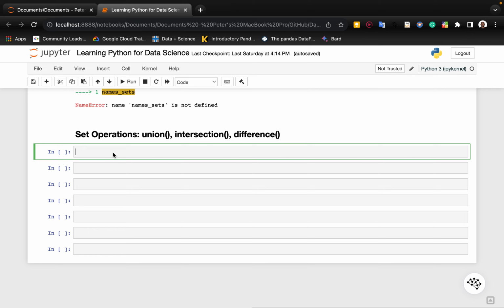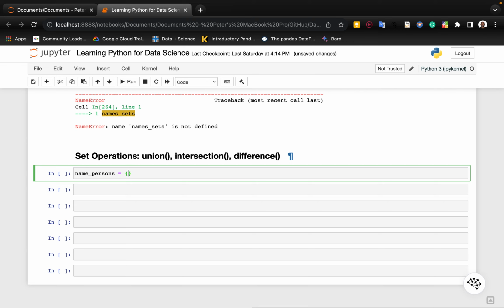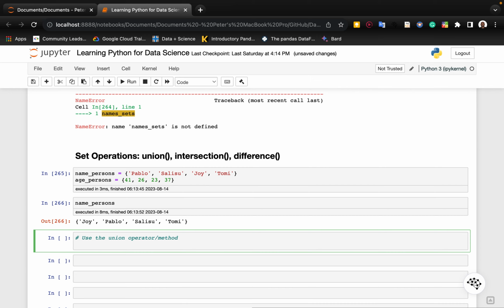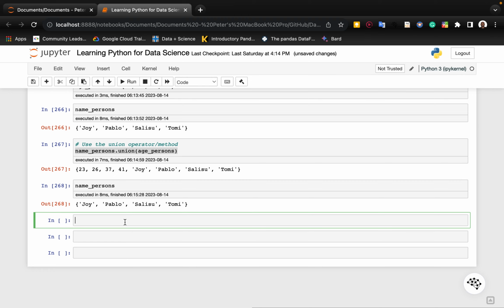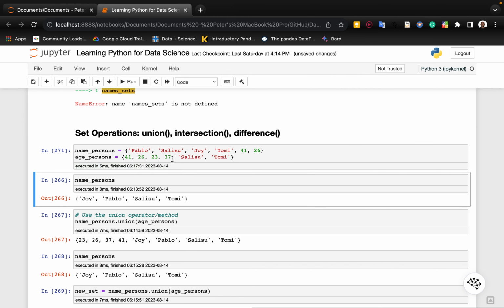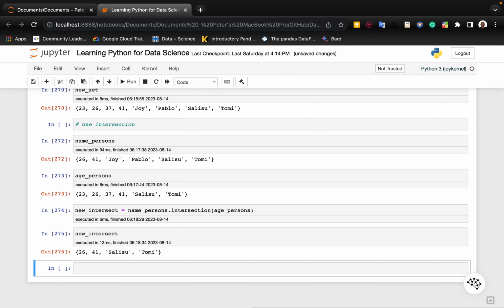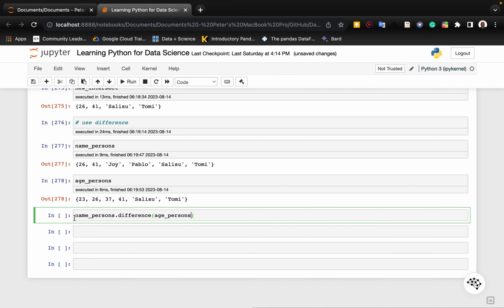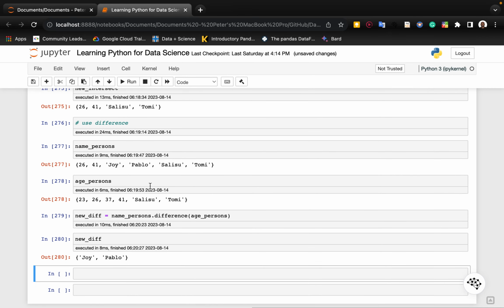Python Sets - Set Operations